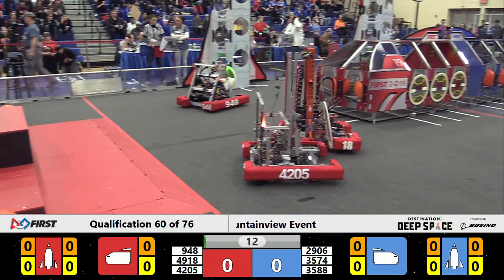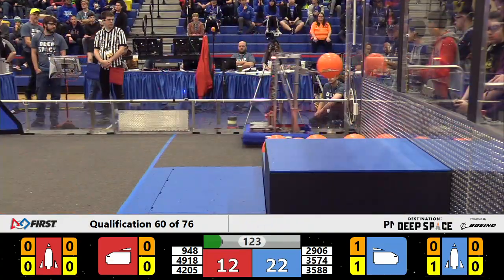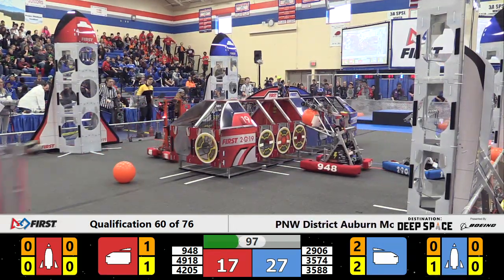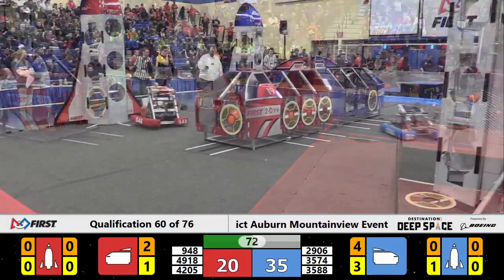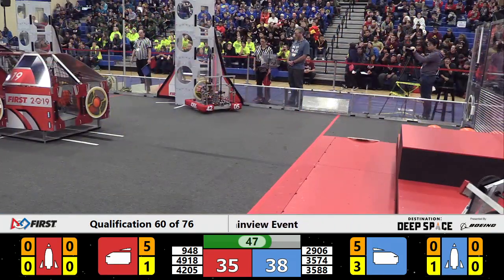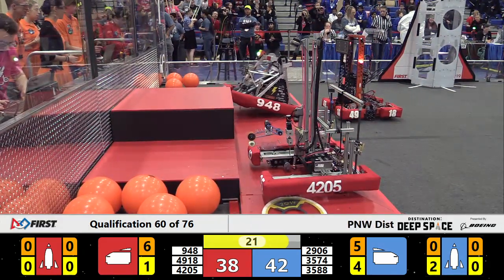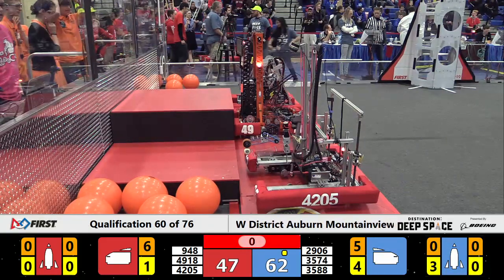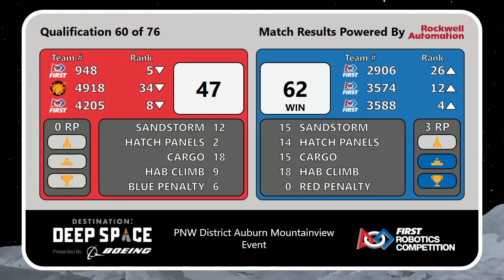2019 PNW District Auburn Mountainview Event Qual 60